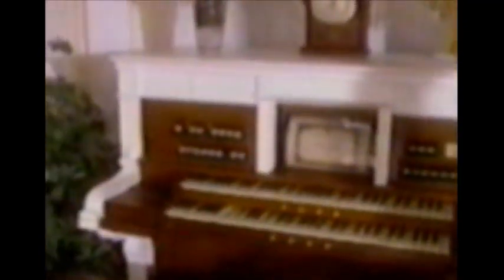Madam CJ Walker Estate 2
Madam CJ Walker Estate,
MadamalkerEstate.com
Madam Walker Estate home of the *Madam C.J. Walker* was an inventor, businesswoman, philanthropist, and
a social activist who made her fortune by developing and marketing a
hugely successful line of beauty and hair products for black women. /The
Guinness Book of Records/ cites Walker as the first female, black or
white, who became a millionaire by her own achievements.